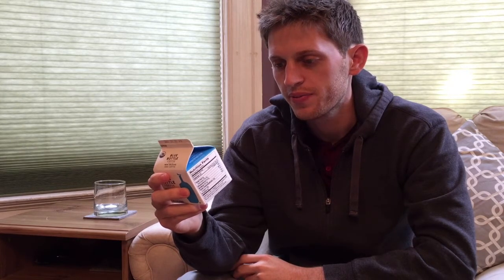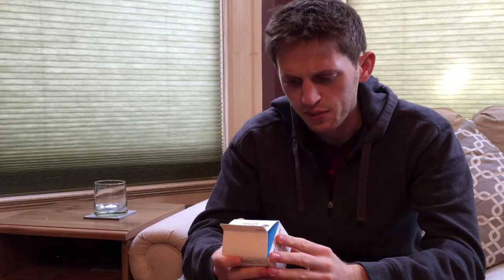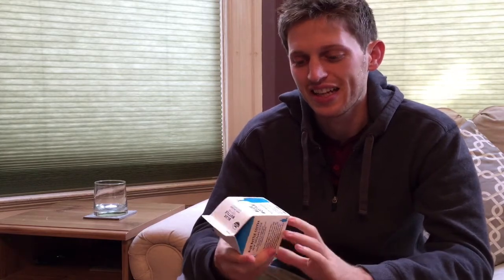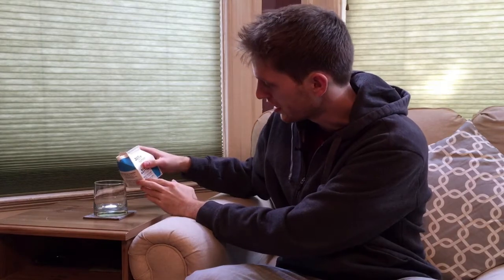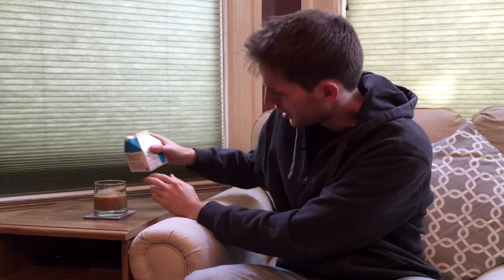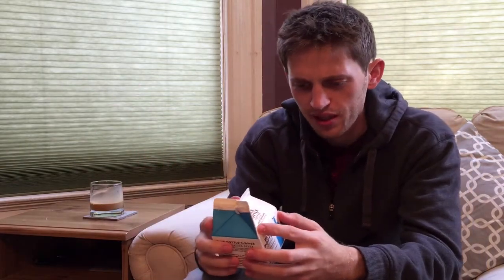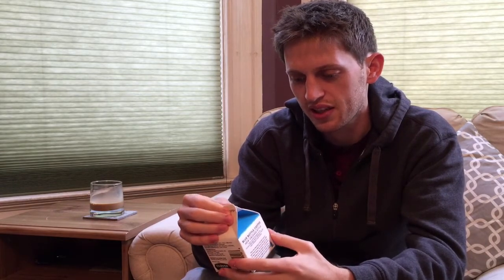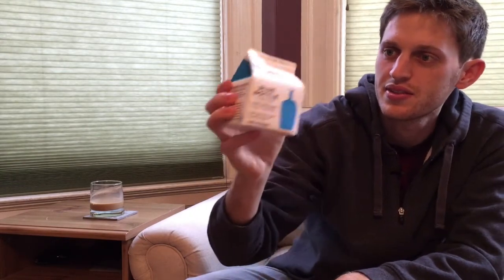Review: Blue Bottle Coffee - New Orleans Style Iced Coffee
This is the second time I'm reviewing Blue Bottle Coffee's New Orleans Style Iced Coffee.

Completely different experience this time around.